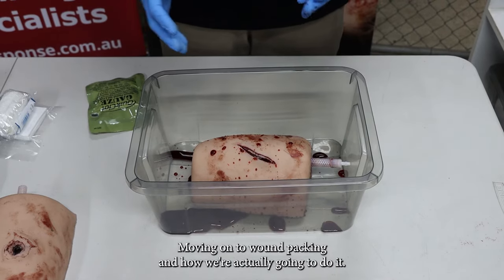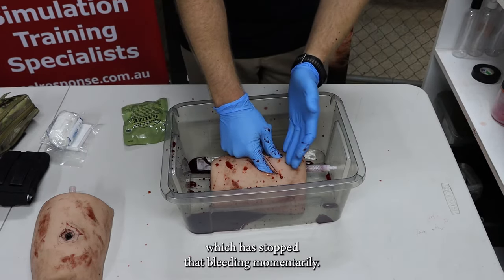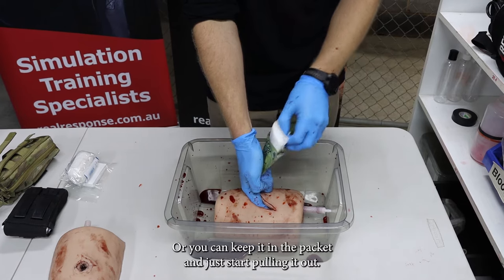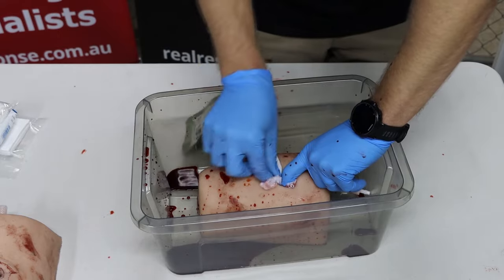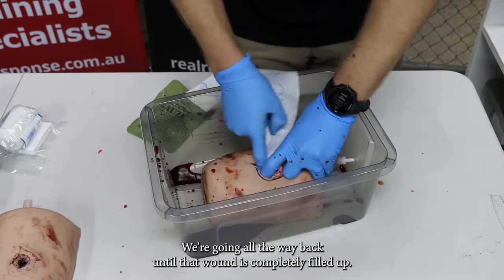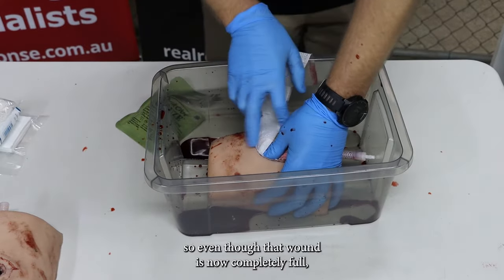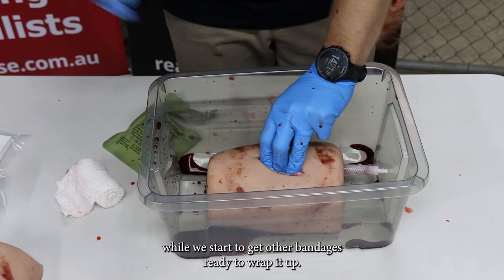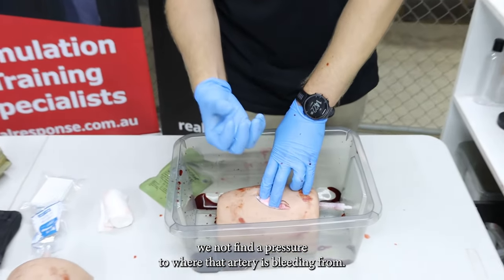How to pack a wound (with Quik Clot)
Demonstration of how to pack a wound using Quik Clot.
Note - this can also be done with Celox or normal gauze.